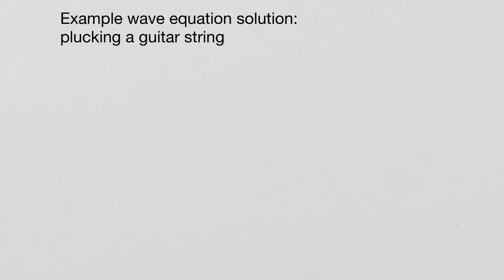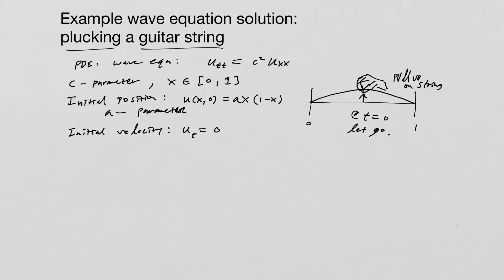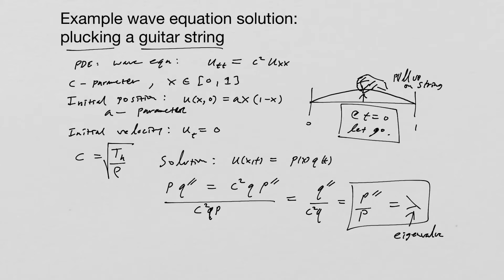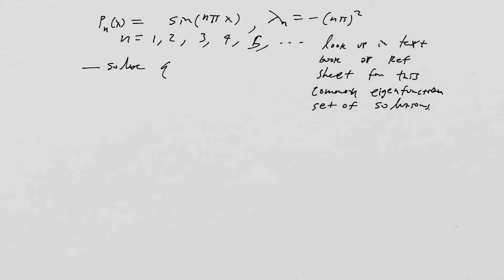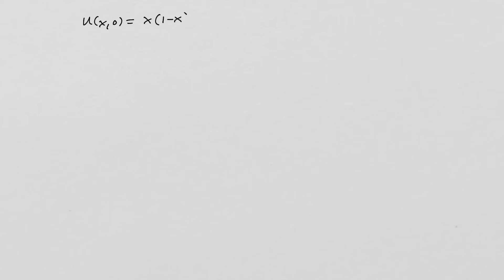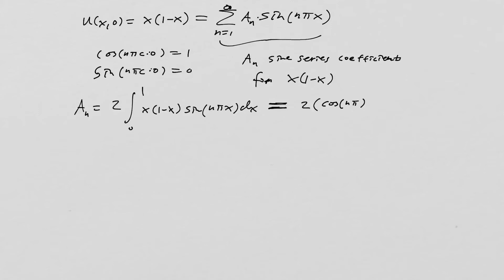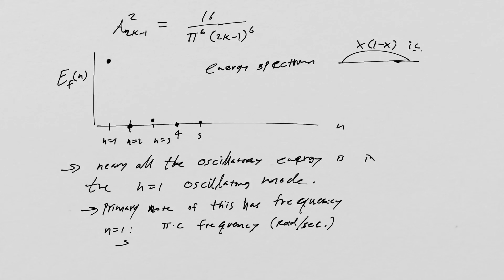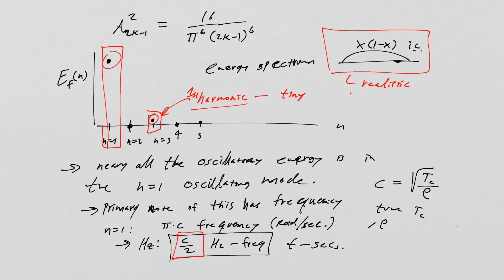Example wave equation solution: plucking a guitar string.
We give an example of a guitar sting modeled by a wave equation PDE. The initial position is modeled as a parabola, the shape a string would realistically be in when released to start vibrating. We analyze the energy spectrum to answer the question: what is the primary note (frequency) the string is vibrating at?